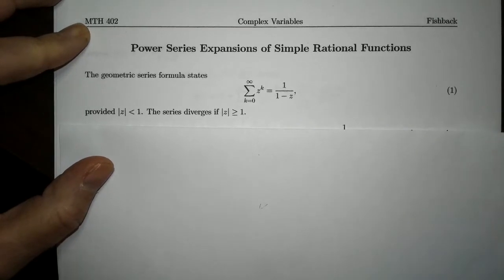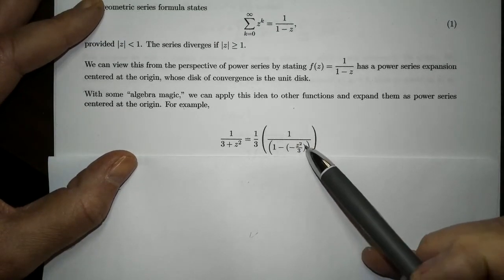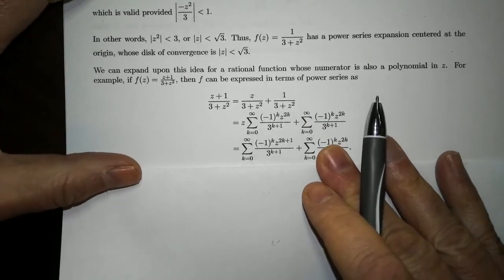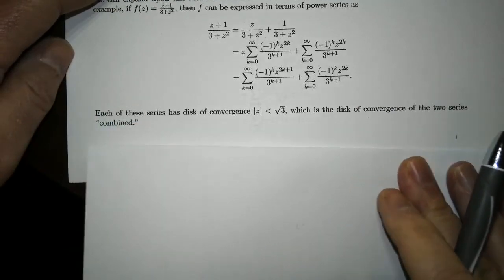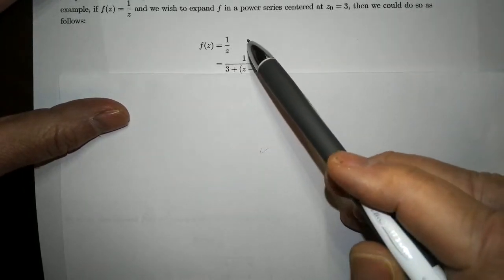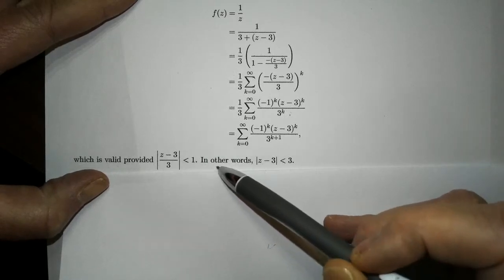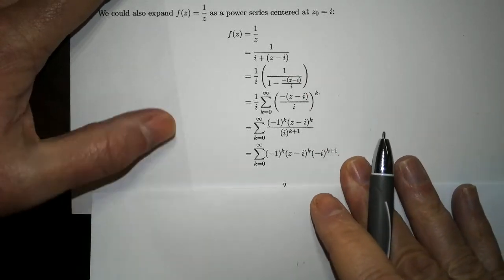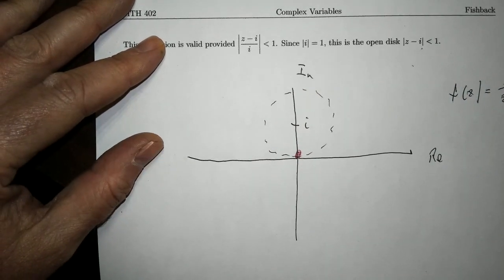Power Series Expansions of Simple Rational Functions